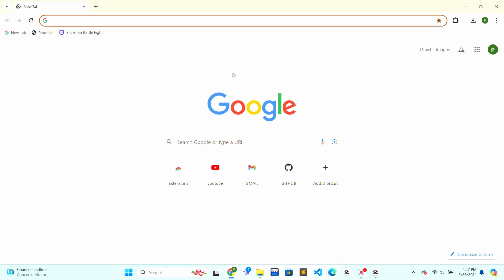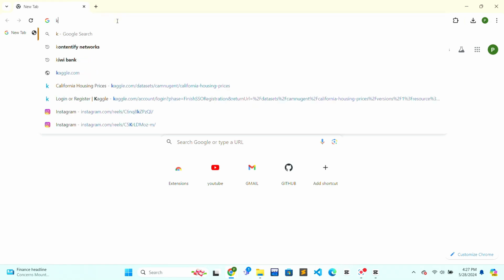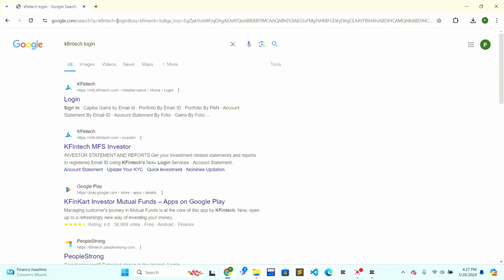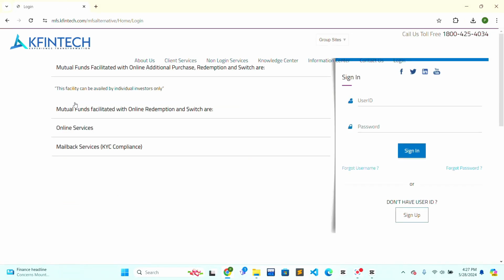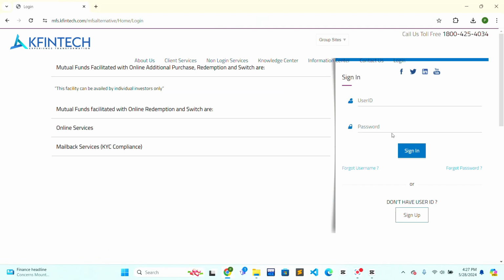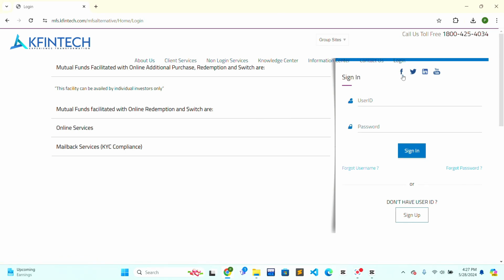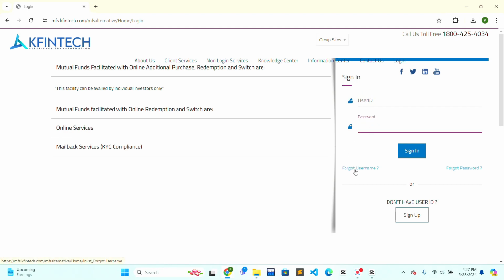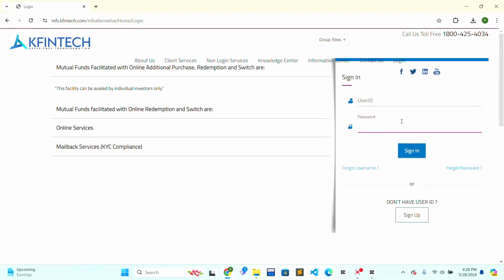How to Login KFintech Mutual Fund Account (2024) | Sign In to KFintech Mutual Fund Account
Learn how to log in to your KFintech Mutual Fund account with this tutorial. We'll guide you through the process of accessing your account on the KFintech website or mobile app. Understand how to enter your login credentials, troubleshoot common issues, and ensure your account security. Follow these detailed instructions to manage your mutual fund investments efficiently.